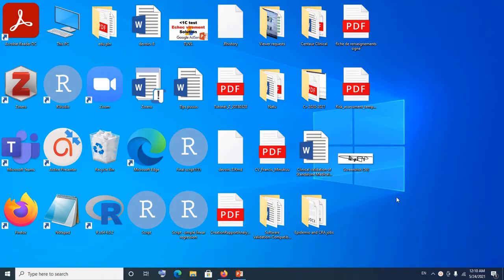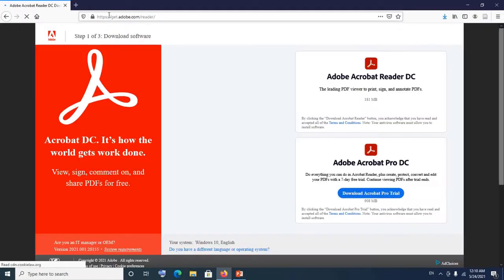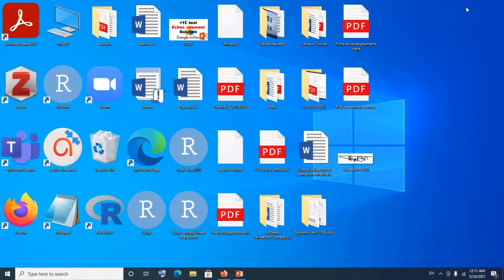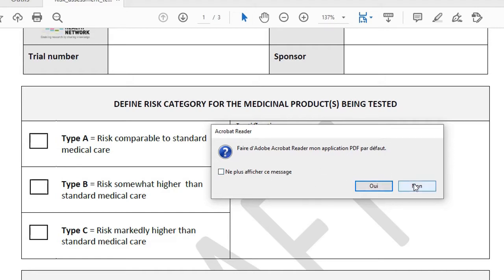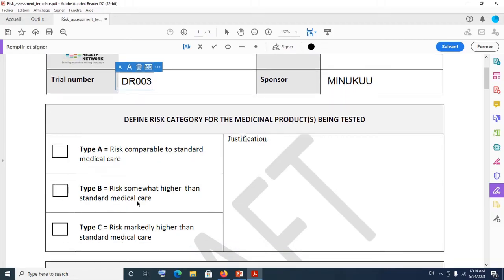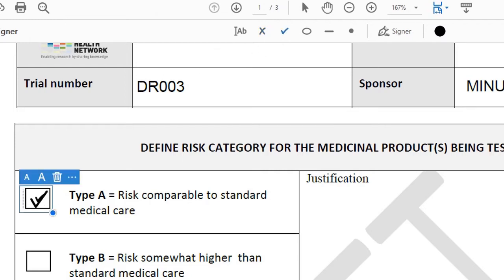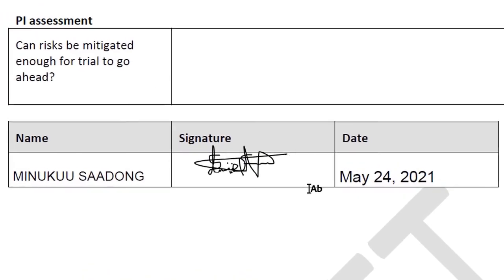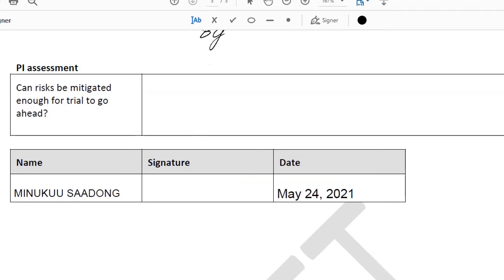How to fill out, date, initial or digitally sign a PDF document